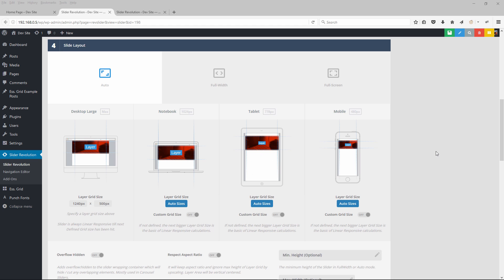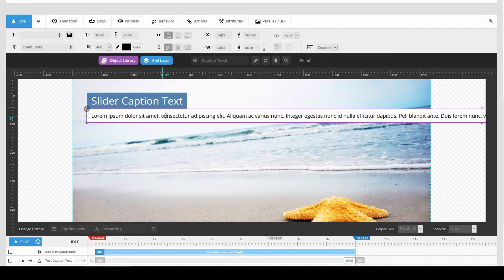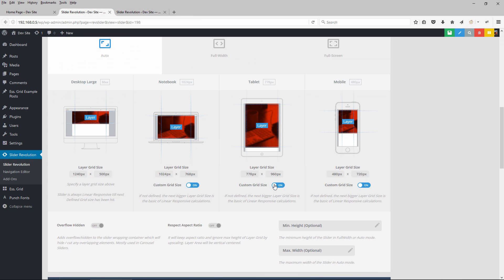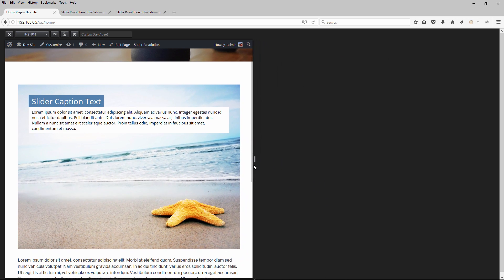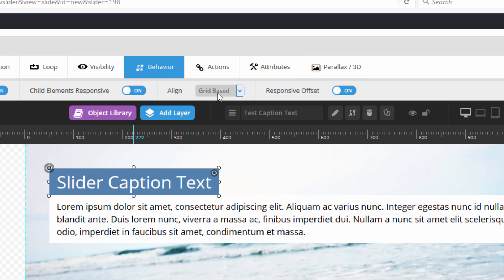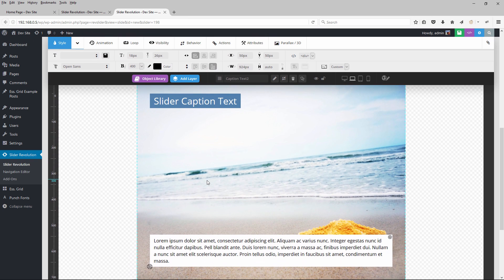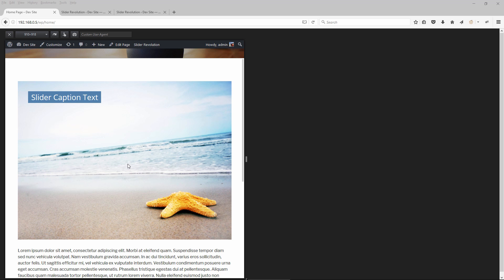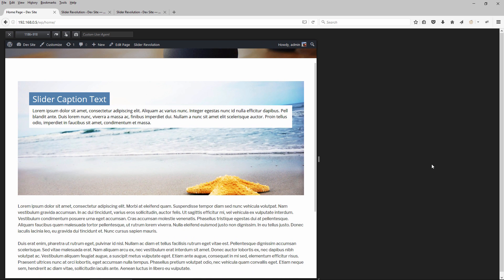Slider Revolution Responsive Setup Part 2: Responsive Text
Essential training for creating responsive sliders.  Part 2 explores Responsive Text Layers and additional Responsive Options for your slider's content. See Slider Revolution in action